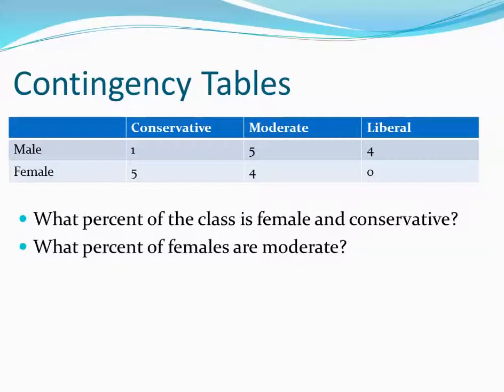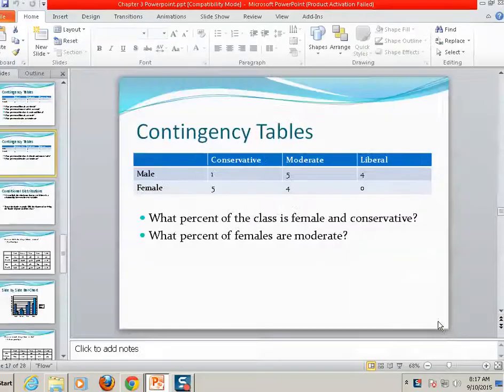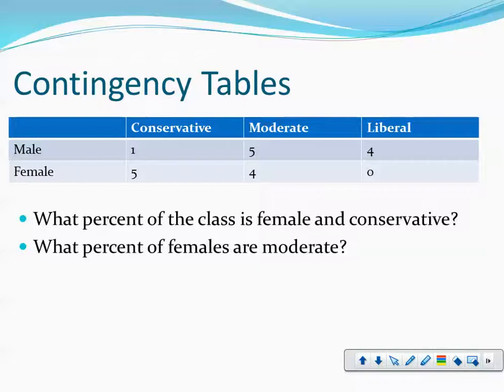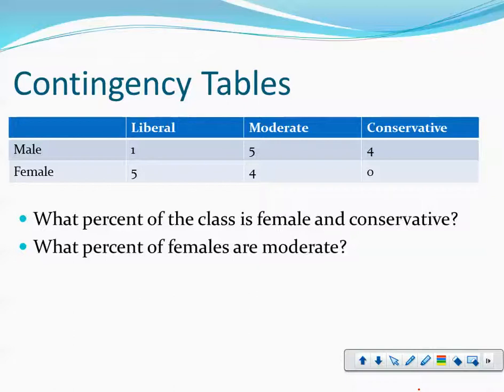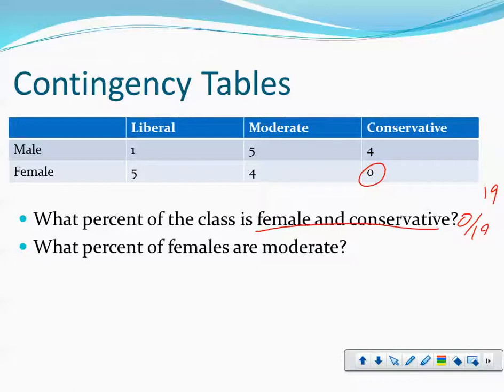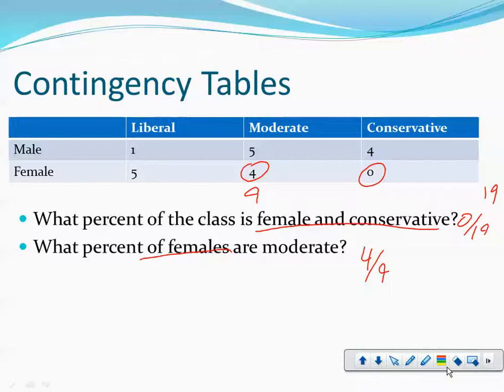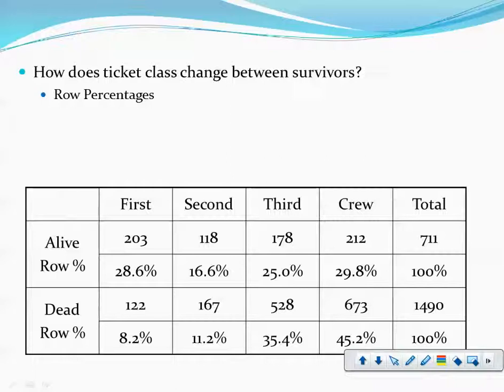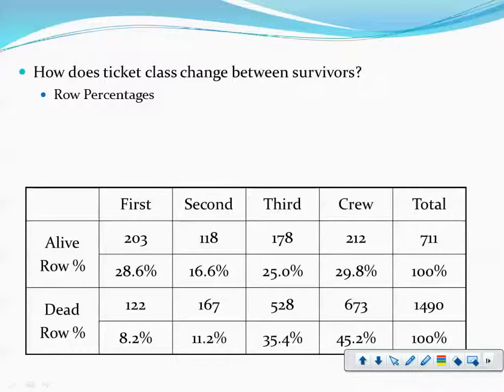Chapter 3 Lecture 9/10 (Part 1)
AP Statistics Lecture from 9/10 part 1